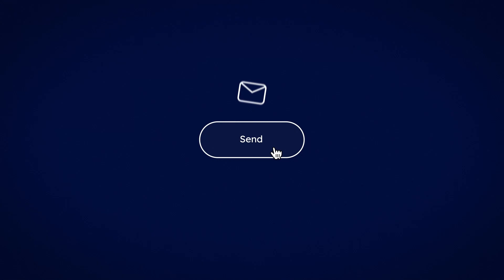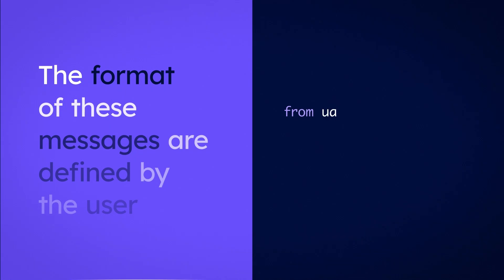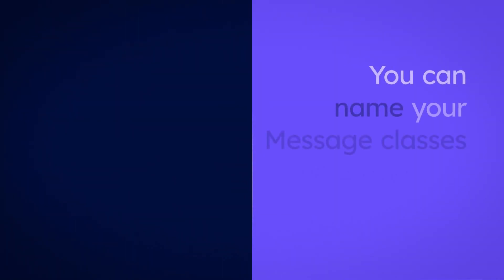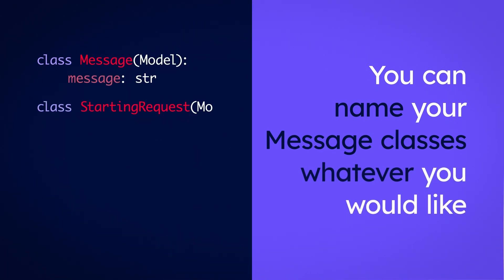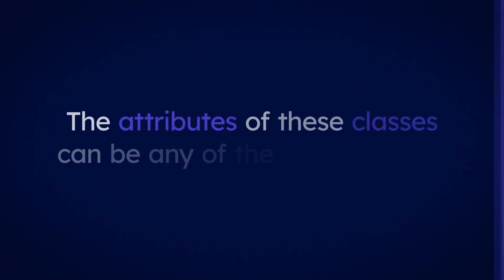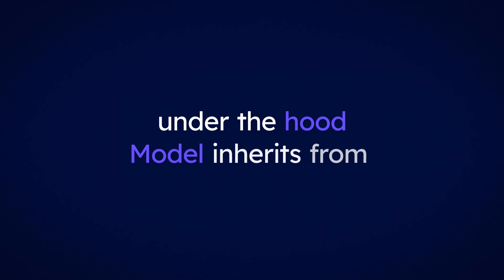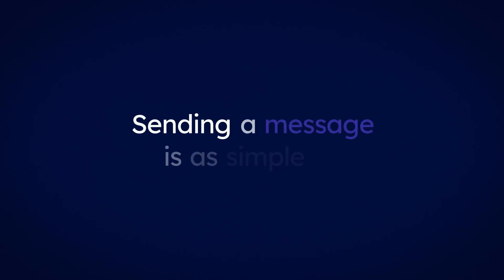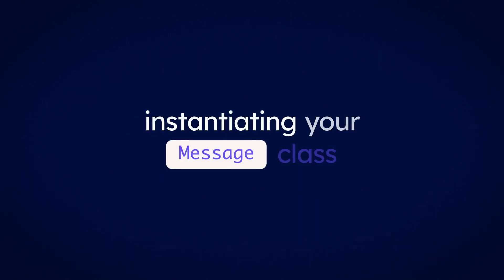Tutorial 04: Agent Messages | Blockchain AI | Fetch.ai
Watch this tutorial to understand Agent Messages.

Agents communicate by sending messages to each other. The format of these messages are defined by the user by creating a message class that inherits from model.

Sending a message is as simple as instantiating your message class and sending that message to an address. Follow along with the video to learn more.

Please see below the full Python code used in the tutorial. If you would like to continue and follow along or go back to use it as a reference.

Tutorial 4 - Code:

from uagents import Model
class Message(Model):
    message: str
class Message(Model):
    message: str
class StartingRequest(Model):
    message: str

class SpiceLevel(Model):
    spicy: float

class ShoeSize(Model):
    size: int
from datetime import timedelta
from typing import FrozenSet, Optional
class Message(Model):
    td: timedelta
    simple_frozenset: Optional[frozenset] = None
class MessageContents(Model):
    contents: str
class UserMessage(Model):
    username: str
    message: MessageContents
from uagents import Model, Context
receiver_address = "agent1qwm5fgjcggde2s3hr66he6jac7dhzk8nn7ke9y0drhtv485amzcj5a3kxok"
class StartingRequest(Model):
    message: str
async def send_message(ctx: Context):
    message_to_liam = StartingRequest(message="Hey Liam, how's it going?")
    await ctx.send(receiver_address, message_to_liam)

We believe our technology will improve how we communicate, it will give voice and new opportunities to people, organizations and the Internet of Things, effectively democratizing the space and improving the lives of citizens.